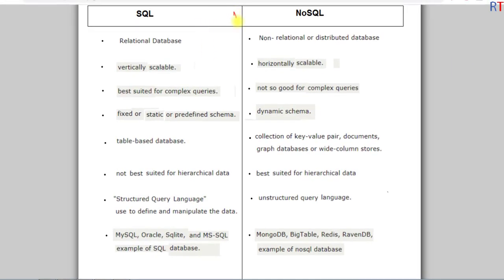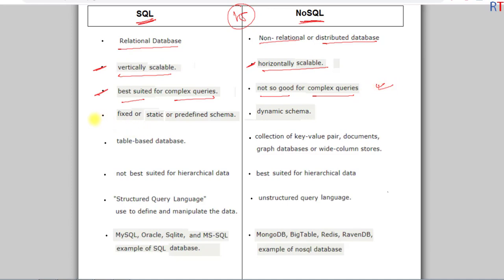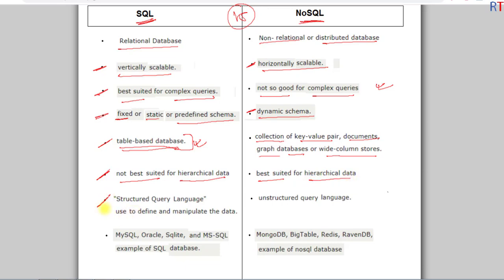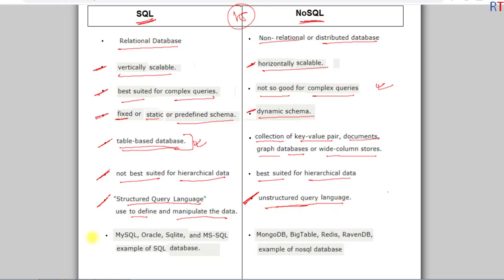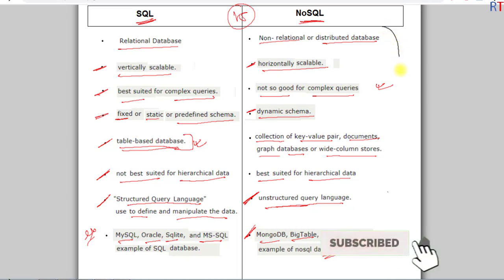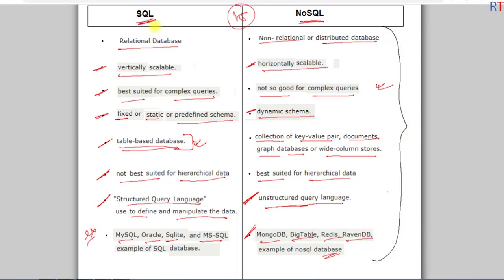#54 SQL Vs NoSQL | SQL Tutorial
SQL Databases uses tabular relational model to represent data and their relationship, where NoSQL databases does not use the tabular relational model.